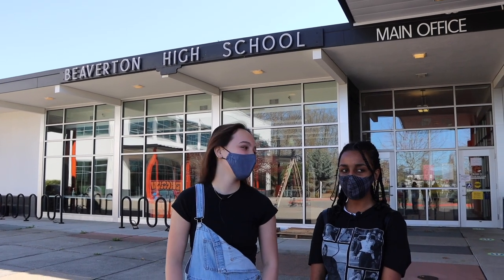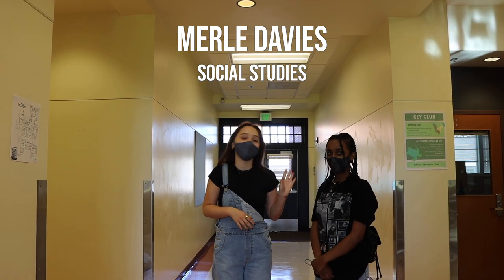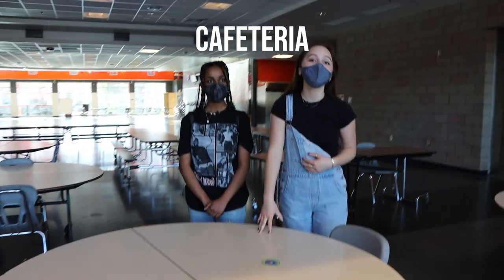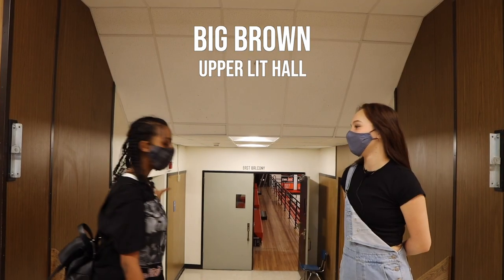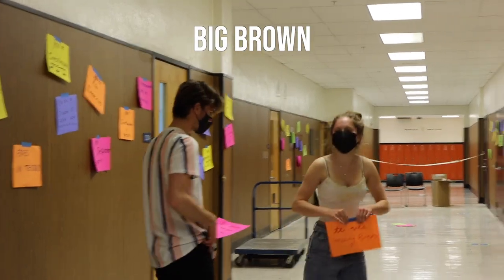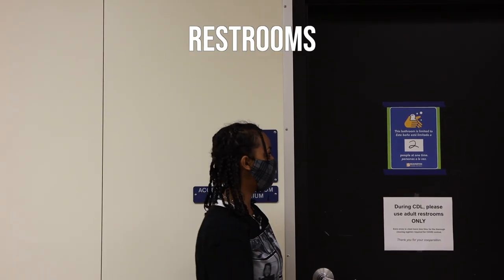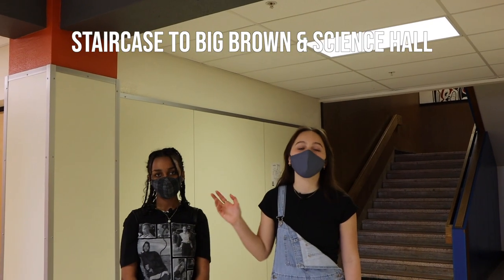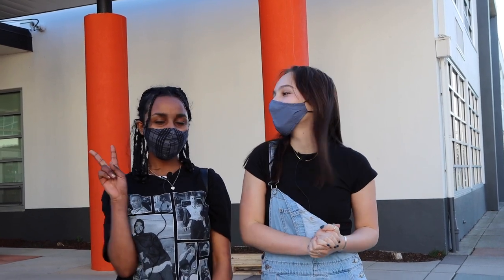Tour of THE Beaverton High School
As we approach hybrid, we wanted to give you a tour of the school. Follow two of our beaver broadcast members, Salem and Autumn as they give us a look around BHS.